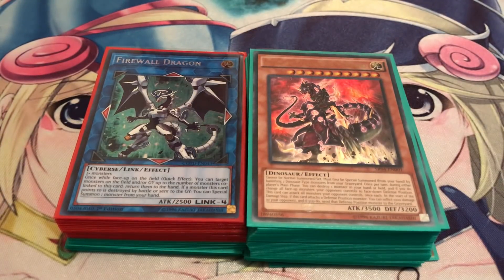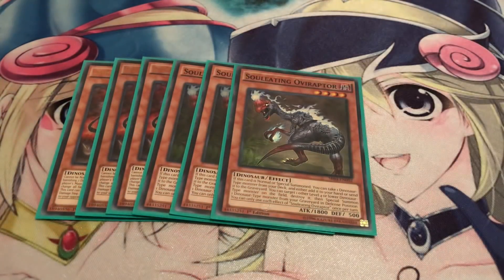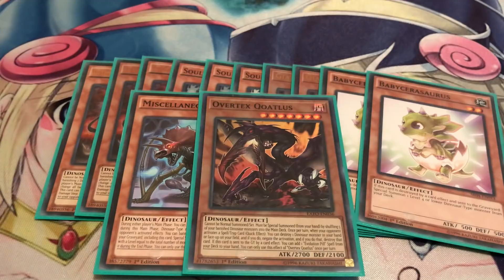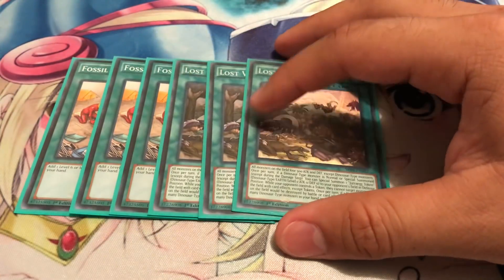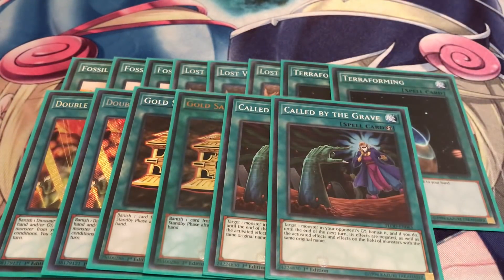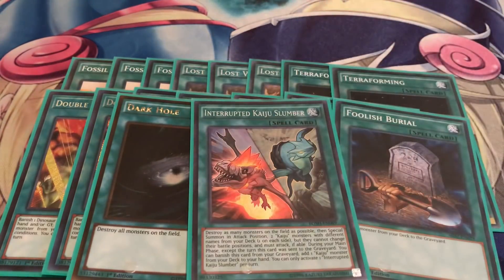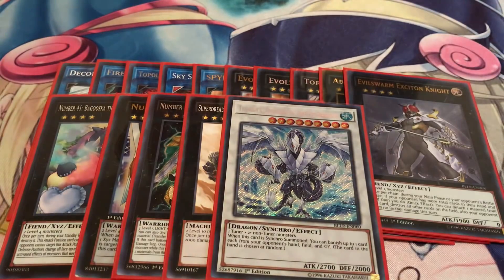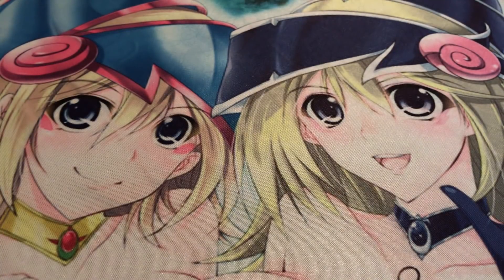Lost World Dinosaur Deck Profile UPDATE *Post September 2018 Ban-List*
Back again with another favorite, Dinosaurs! This time Dinosaurs might see more relevancy in the upcoming meta now the use of Kaijus is easier. Ultimate Conductor Tyranno is still at 3 so this deck can disrupt with flying colors.